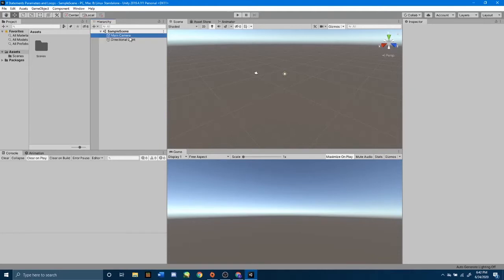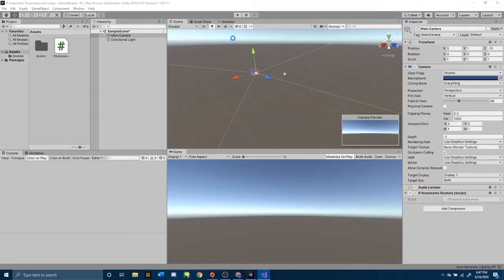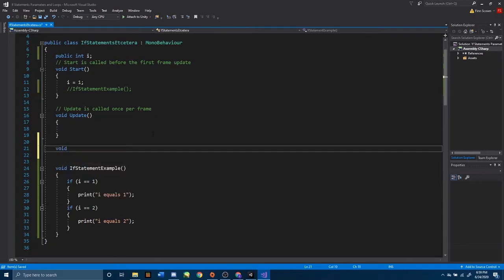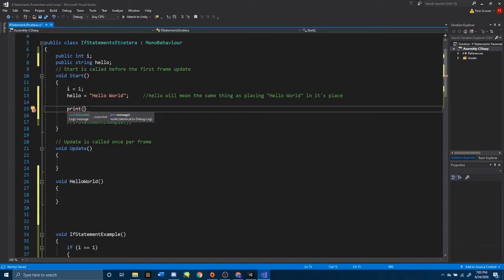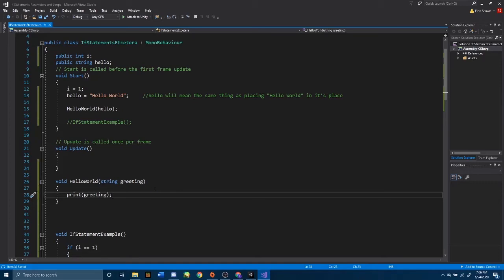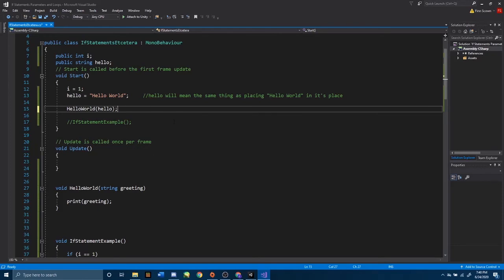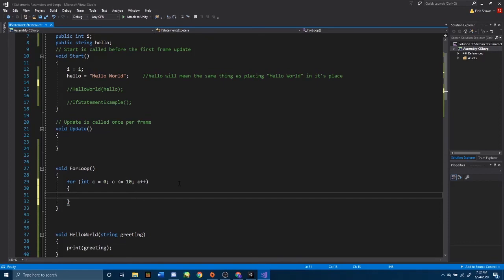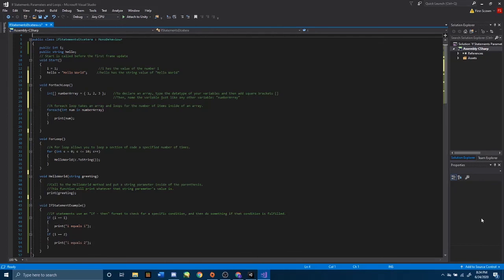14: Unity for Beginners - If Statements, Parameters, and Loops Tutorial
Let's learn some more programming basics by demonstrating if statements, parameters, and loops with simple print statement examples!